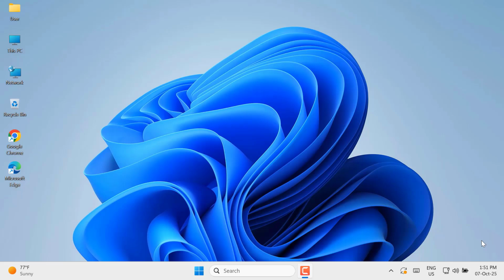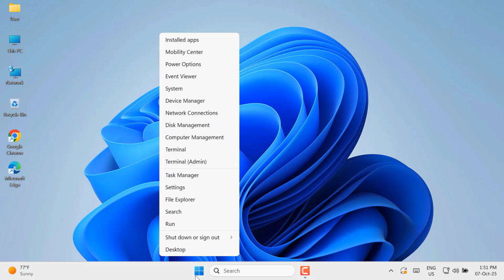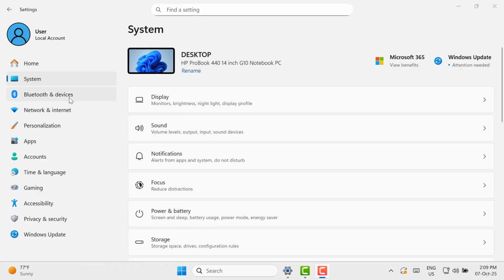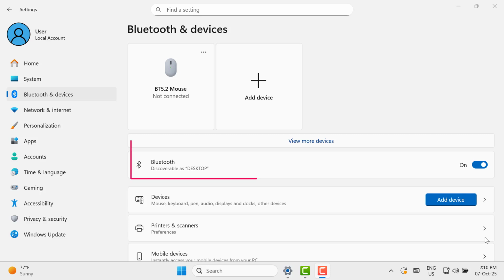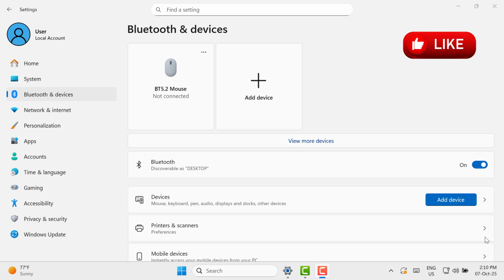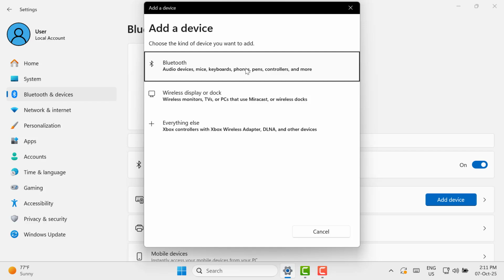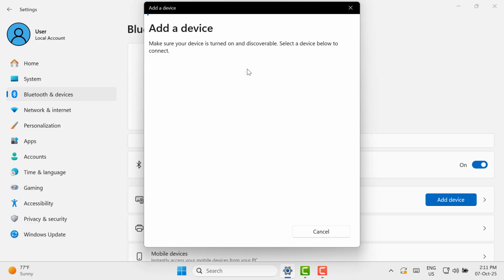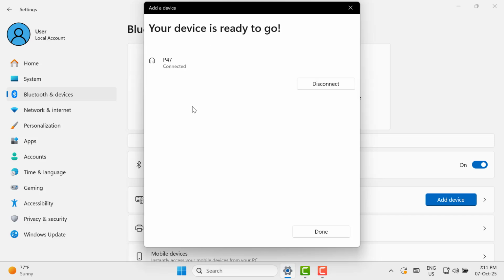How to Connect Any Bluetooth Device to Windows 11 Easily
Discover how to effortlessly connect any Bluetooth device to your Windows 11 PC.

Whether it's headphones, speakers, or keyboards, learn the steps to pair them seamlessly.

Ensure Bluetooth is enabled and explore troubleshooting tips for a smooth connection.

Stay updated with the latest features and enhancements in Windows 11 Bluetooth connectivity.

Enjoy a seamless wireless experience with your Bluetooth devices on Windows 11.

Windows 11 Bluetooth, connect Bluetooth device, pair Bluetooth device, Bluetooth settings, Windows 11 tutorial